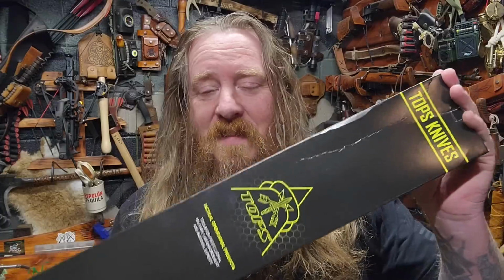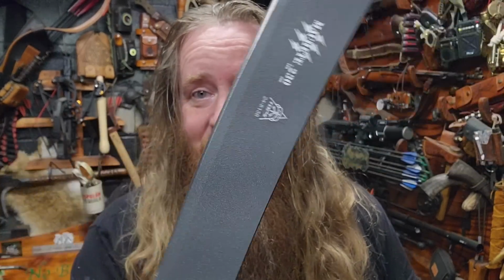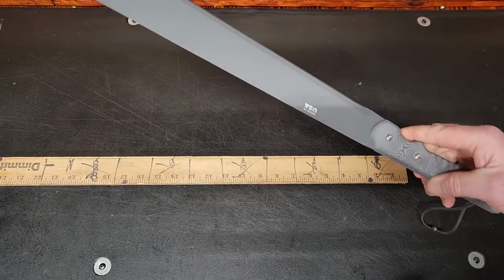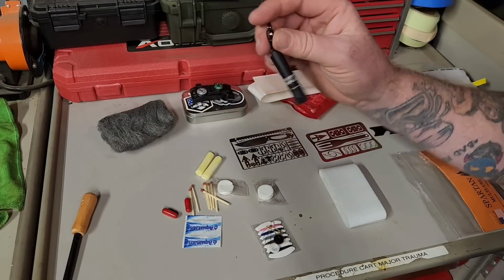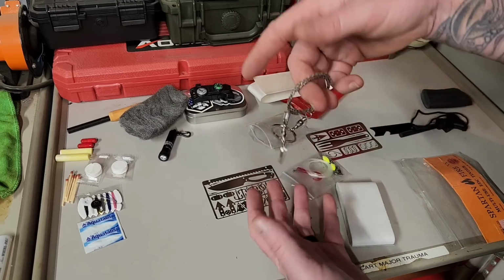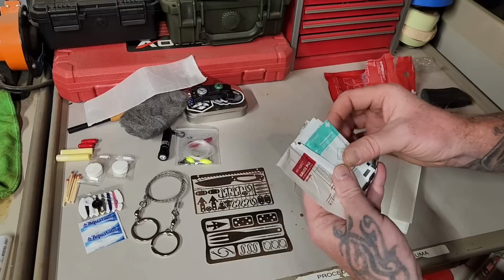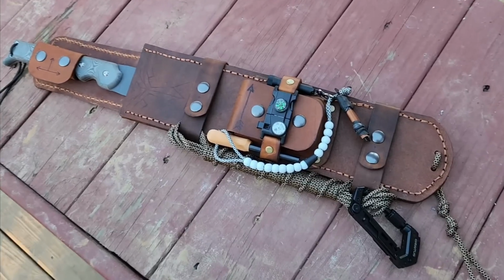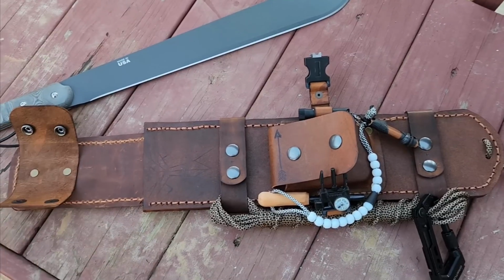DOOMSDAY SURVIVAL MACHETE .230 TOPS KNIVES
Machete .230 knife - TOPS Knives Tactical OPS

Step One Survival is a place to meet, network & find other preppers; to start your own prepper group or join an established prepper group. general discussion. and for those who want to protect themselves from man-made and natural disasters, financial collapse, EMP Support comes from Patreon and viewer's like you.

Check us out on Amazon

About me
USMC Vet, Preparedness Consultant, Survivalist Gunsmith, Archery, Reloading, Martial Artist, leathercraft 🙏🇺🇸⚔🥊🥋🎯 SSgt B.A. USMC/